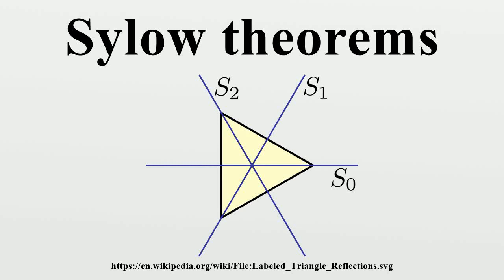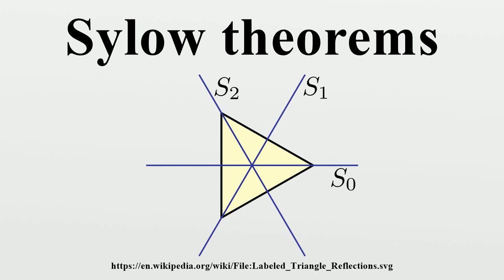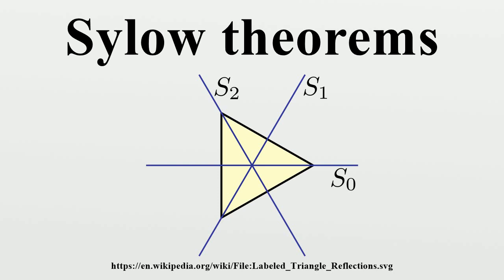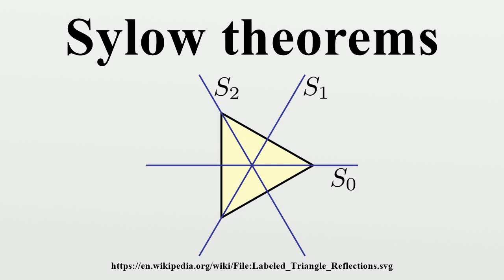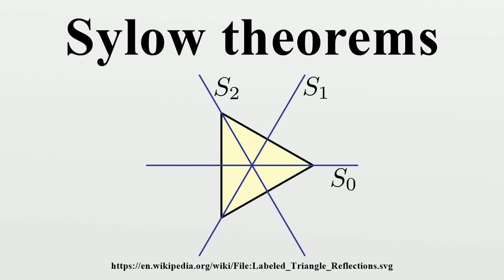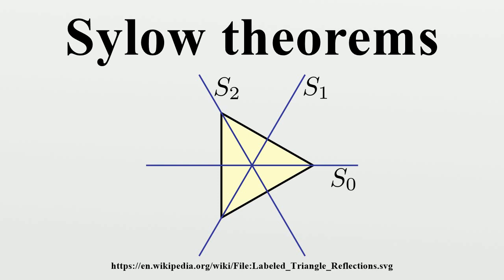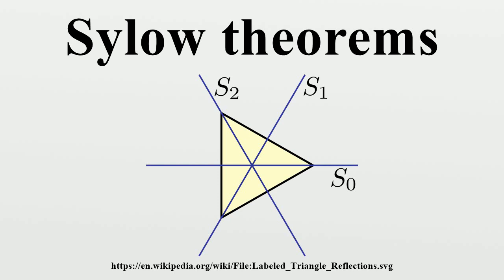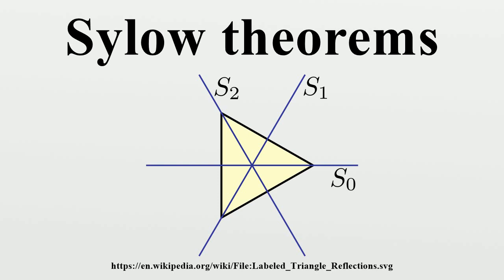Sylow theorems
In mathematics, specifically in the field of finite group theory, the Sylow theorems are a collection of theorems named after the Norwegian mathematician Ludwig Sylow (1872) that give detailed information about the number of subgroups of fixed order that a given finite group contains.The Sylow theorems form a fundamental part of finite group theory and have very important applications in the classification of finite simple groups.

Image-Copyright-Info
Image is in public domain
Author-Info:   Jim.belk
Image-Copyright-Info